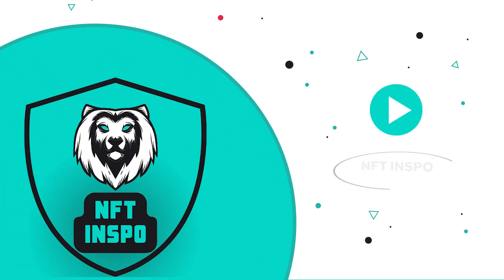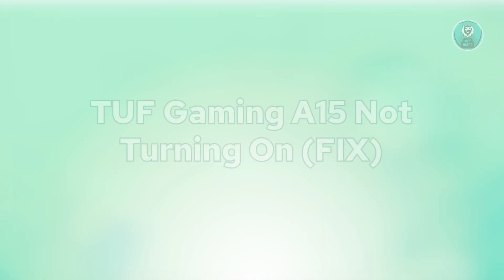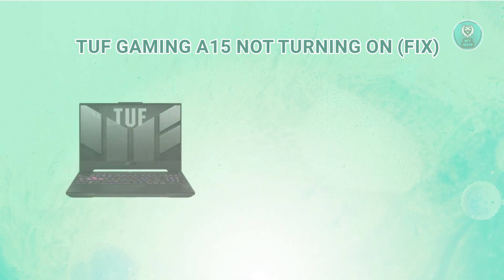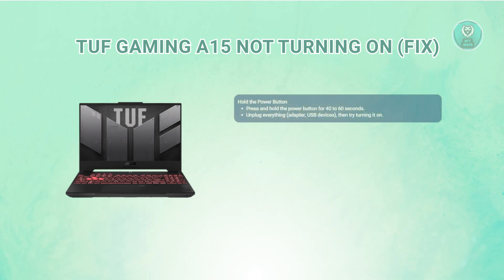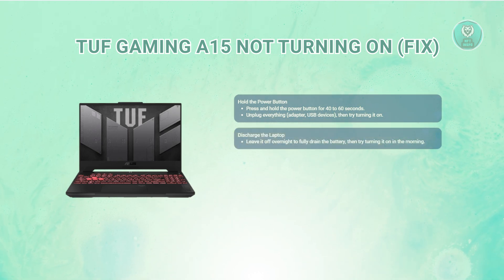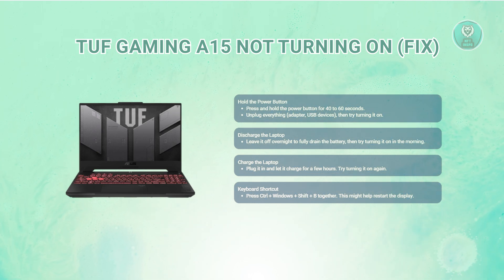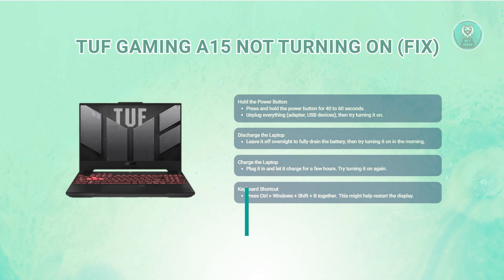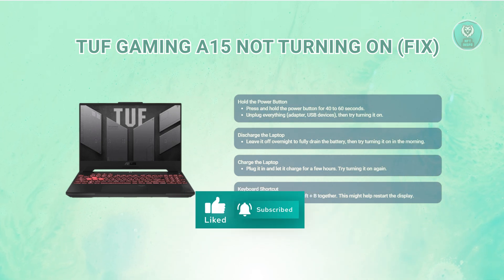TUF Gaming A15 Not Turning On (FIX)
If you want to be able to fix your tuf gaming a15 when it’s not turning on, then this video will be perfect for you!